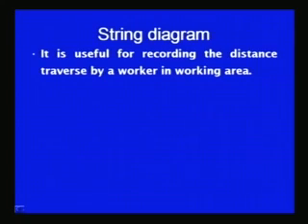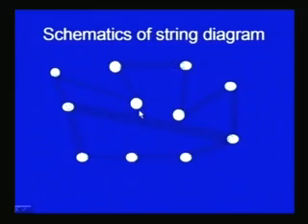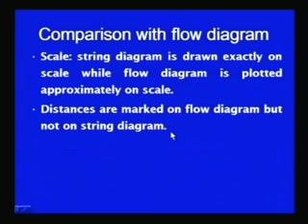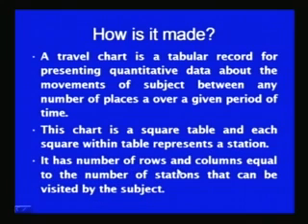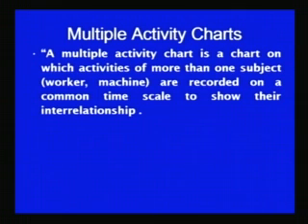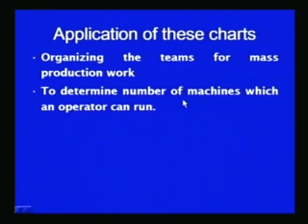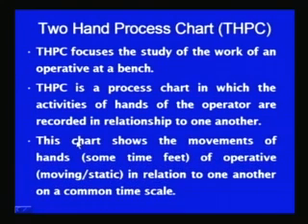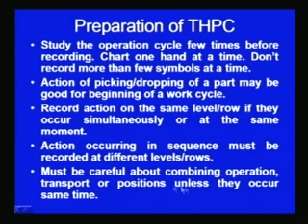Mod-3 Lec-6 Recording Techniques for Method Study Part-2